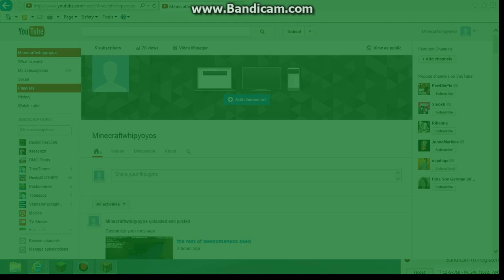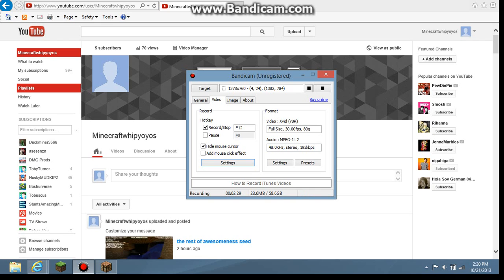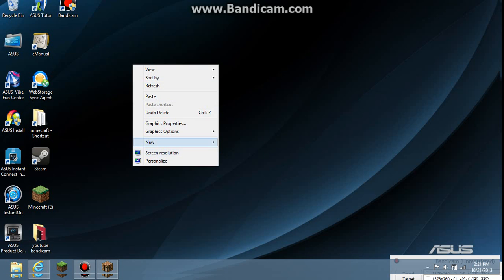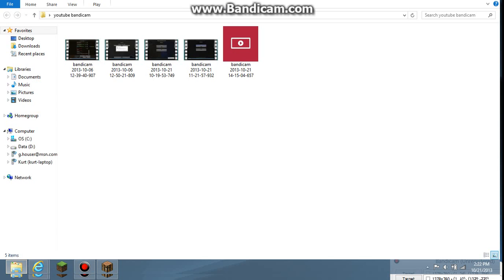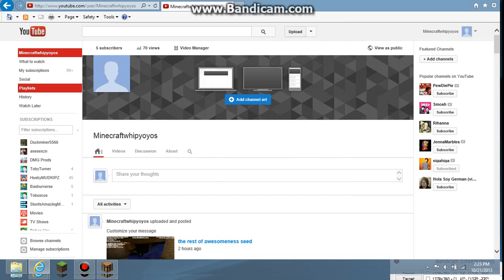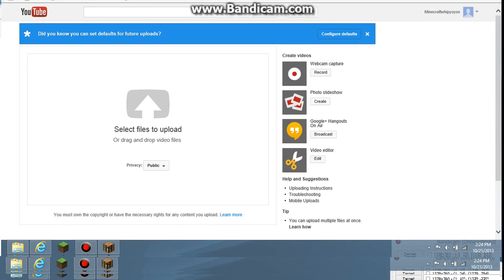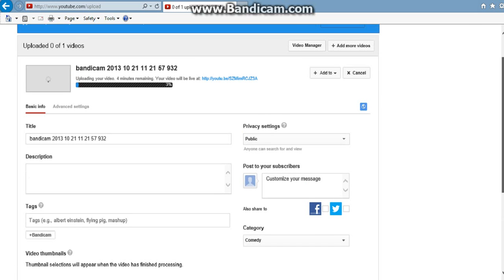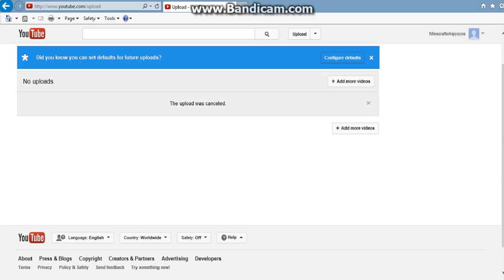how to upload bandicam videos on windows 8